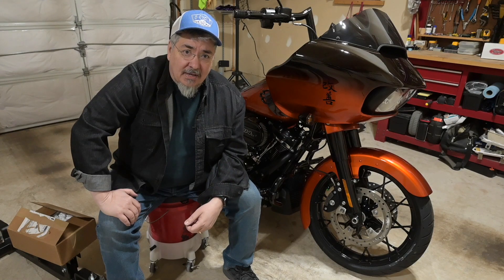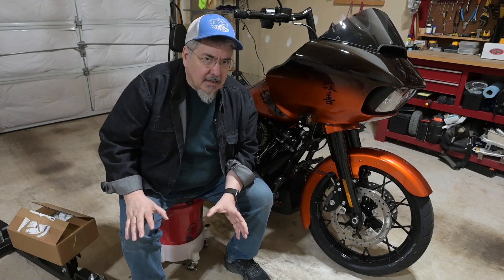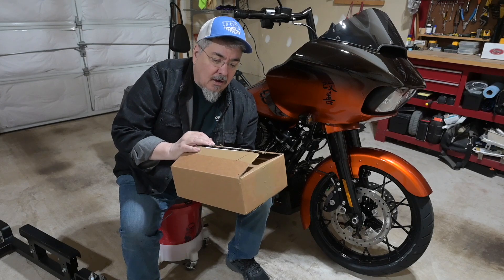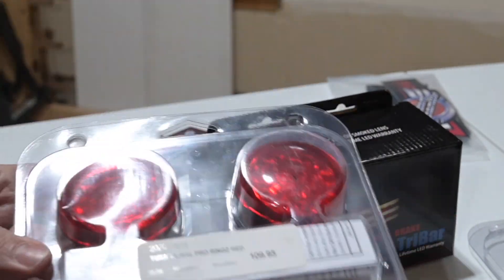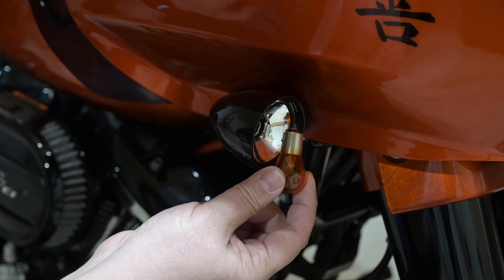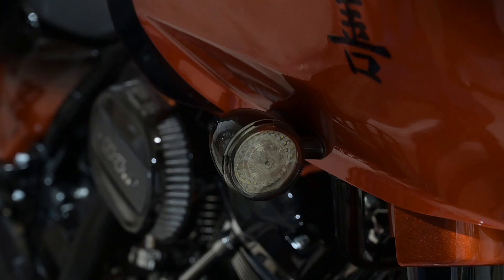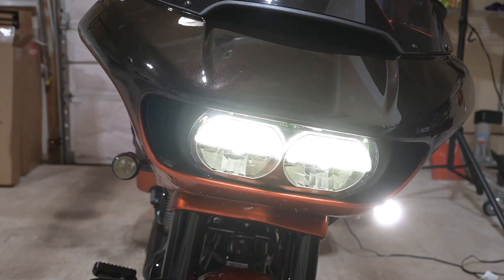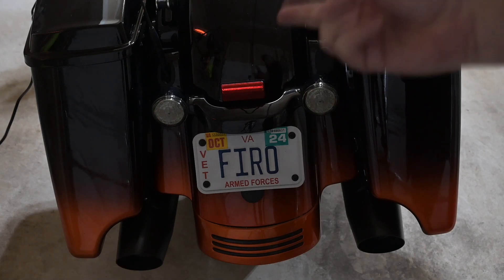RGS Build Series | Custom Dynamics goodie box!! And installing ProBEAM LED front/rear turn signals.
In the latest installment of the Road Glide Special build series, we take a look at the contents of a goodie box that Custom Dynamics sent to me. To box includes the Tri-bar LED light, Magic Strobe module, and the Low Profile LED Sequential Saddlebag Lights. We will also install their ProBEAM LED front/rear turn signals.

Buy channel t-shirts and mugs!

-- My Bike --
2021 Harley-Davidson Road Glide Special
• Custom paint
• Factory 47 12" Signature bars
• Legend Revo A rear suspension
• Legend Axeo front suspension
• Le Pera Outcast custom seat
• The Forge LLC 24" Sissy Bar
• Joker Machine Serrated Floorboards
• Joker Machine Highway Peg Mount 1-1/8" Offset
• Joker Machine Stubby HD Serrated Footpegs
• Joker Machine Mini Serrated Floorboards
• Joker Machine Serrated Shift Peg
• Joker Machine Serrated FL Brake Pedal Cover
• Kahuna heated grips
• Custom Dynamics ProBEAM Turn Signals

• Nikon Z6
• Fujifilm X-100v
• Fujifilm X-H1